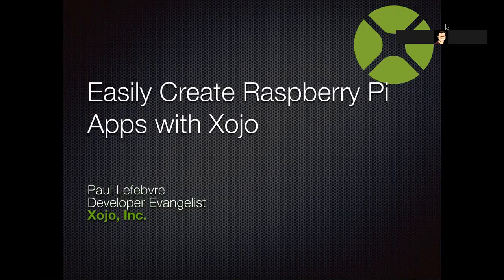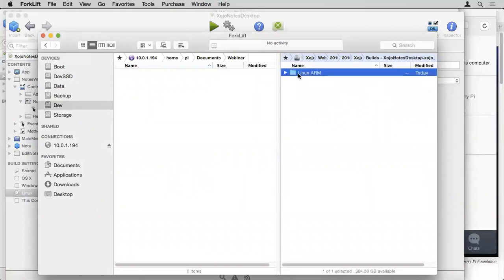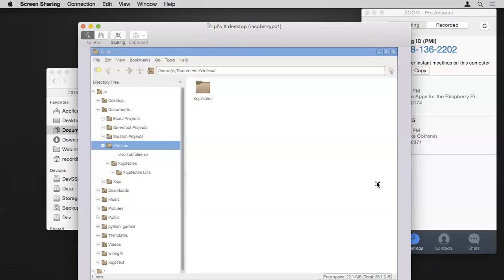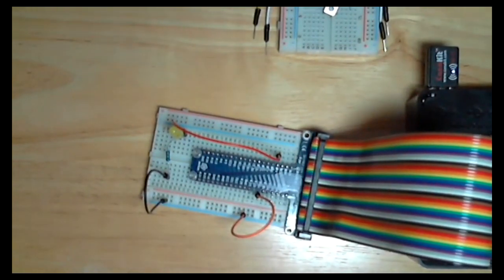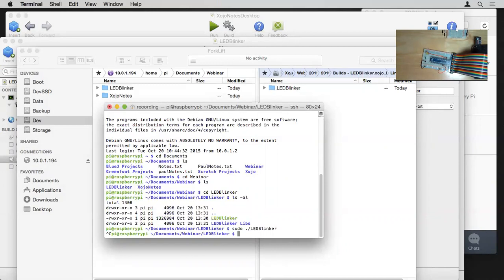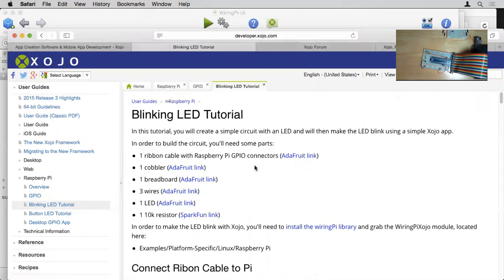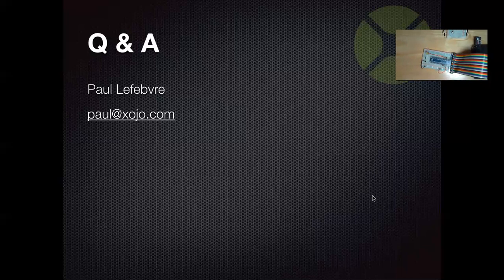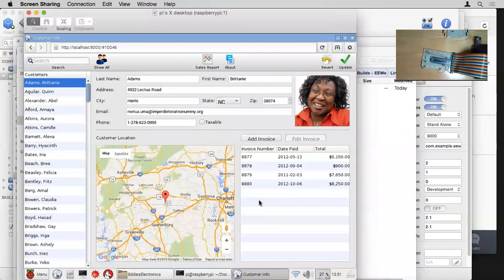Easily Create Raspberry Pi Apps for Free with Xojo Pi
Xojo Pi lets you build desktop and console apps for free!  Watch how to create a simple blinking LED circuit with Xojo Pi and your Raspberry Pi in this tutorial.